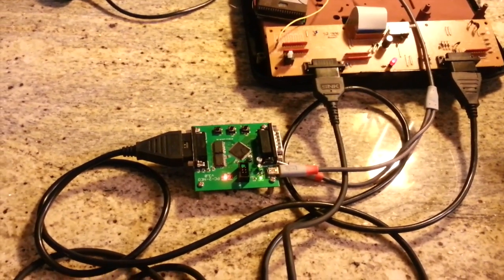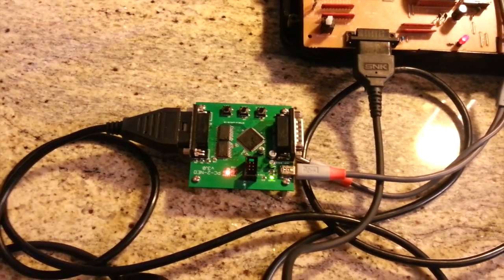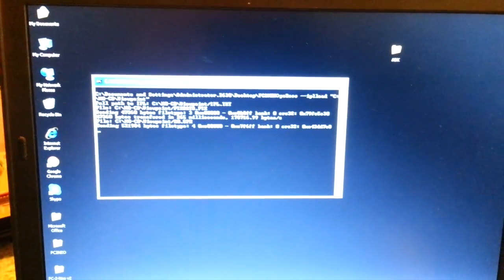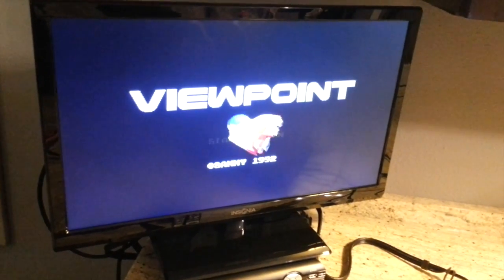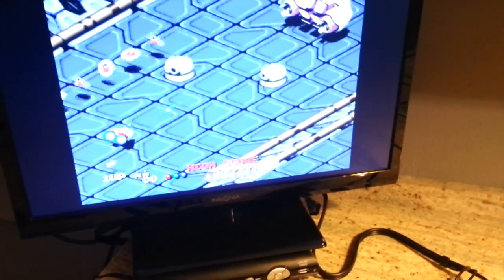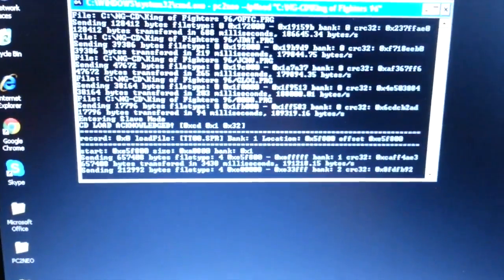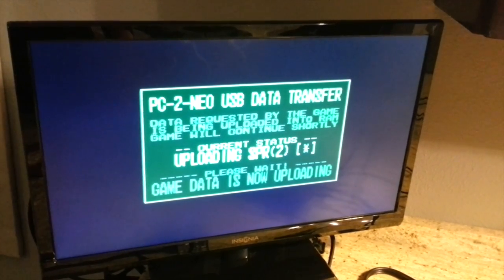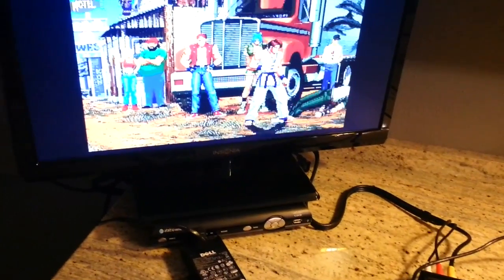PC2Neo USB loading Neo Geo CD Games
Loading Neo CD games via USB with the PC2Neo.  Developed by Razoola and MikeW.